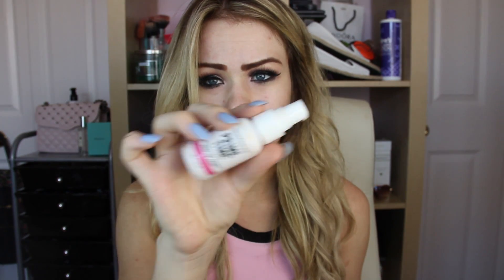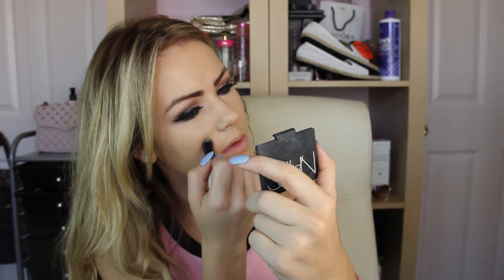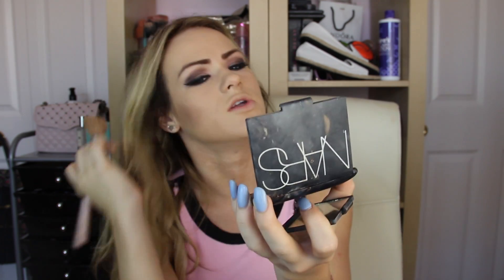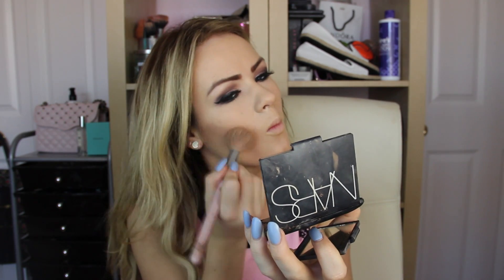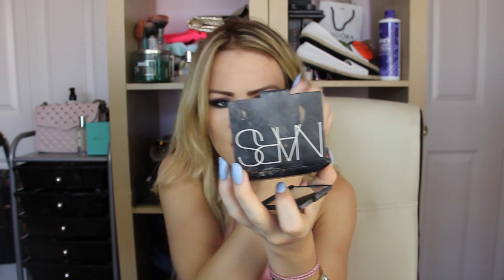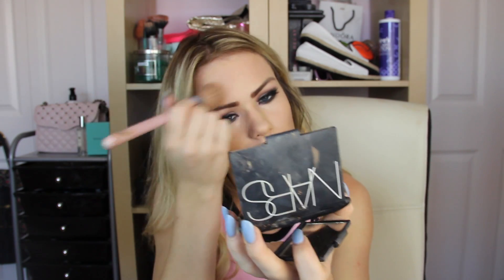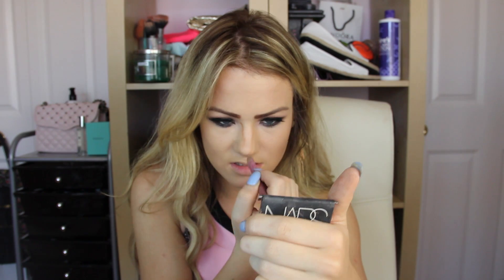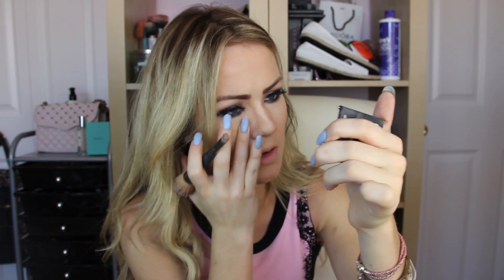My Everyday Foundation/Face Routine